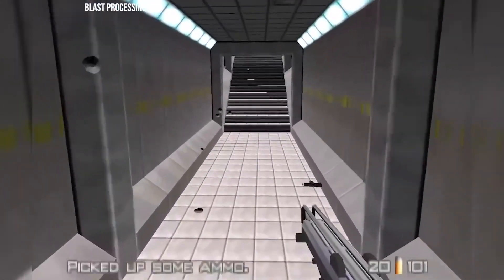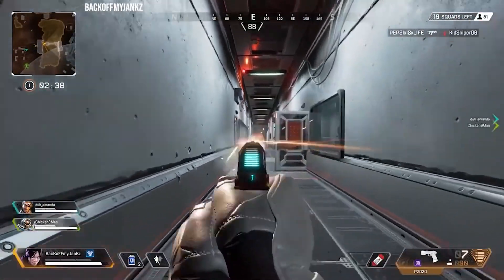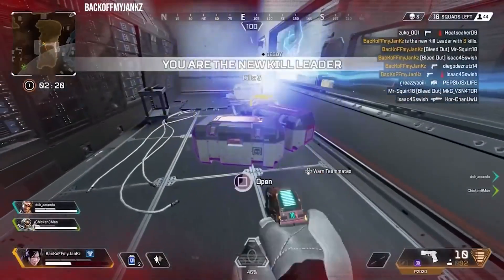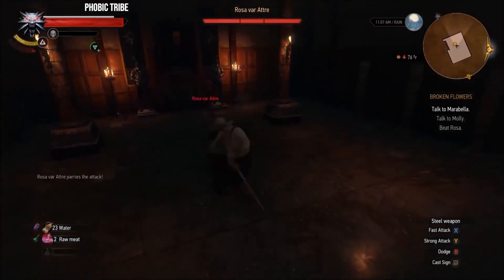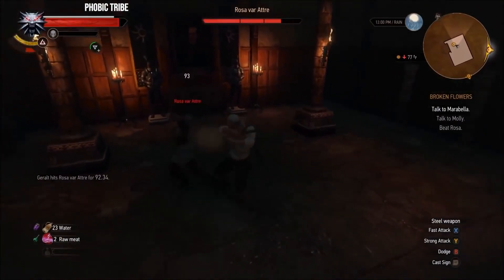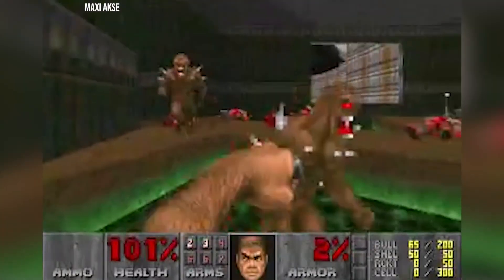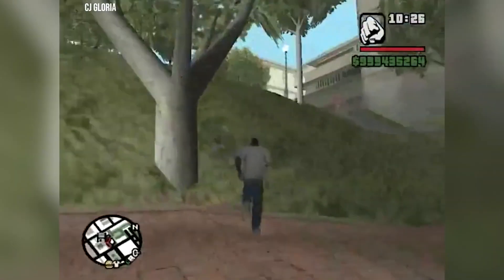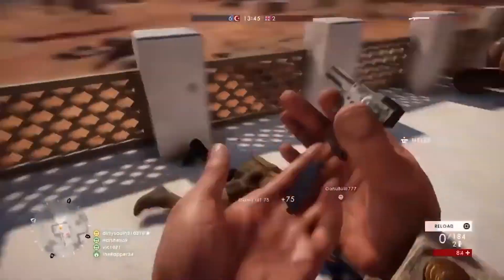The MOST WORTHLESS WEAPONS in Gaming History...